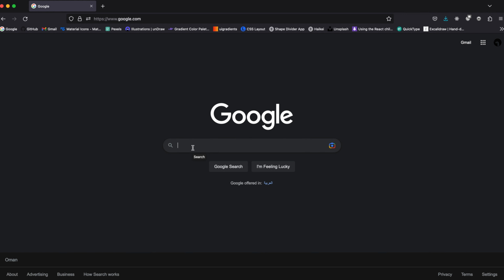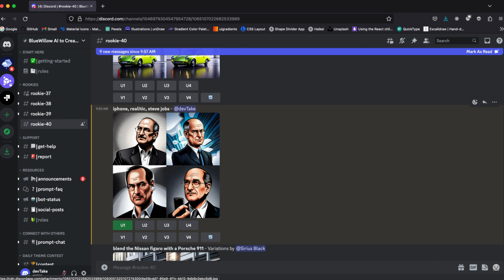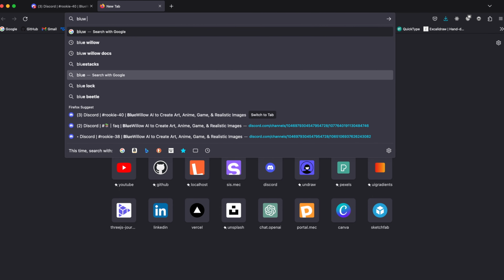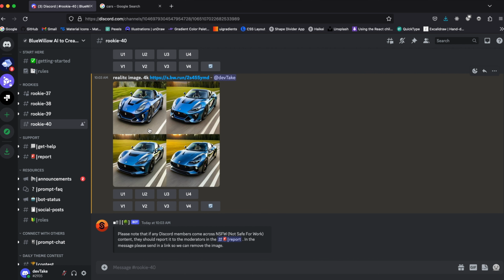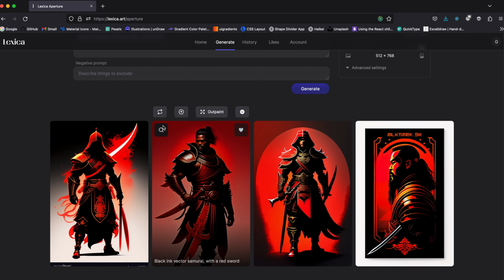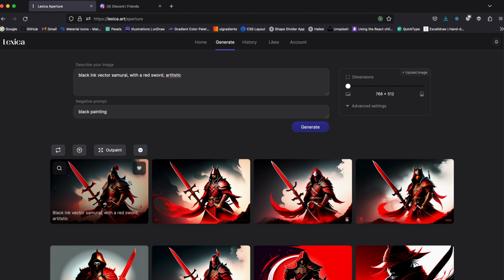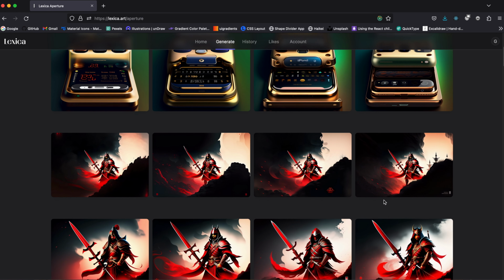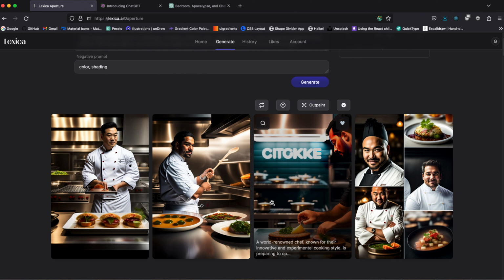Revolutionize Your Design Process: Create Free AI Images for Your Projects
In this video, we'll be exploring some of the best resources available for generating AI images. Whether you're a designer, content creator, or just someone who loves to experiment with digital art, AI image generation can help you create stunning visuals in a matter of minutes. I'll be showcasing a  tools that are free and easy to use, and will walk you through step-by-step on how to create your own unique images.

0:00 1st resource
06:27 2nd resource
10:53 experiment ?